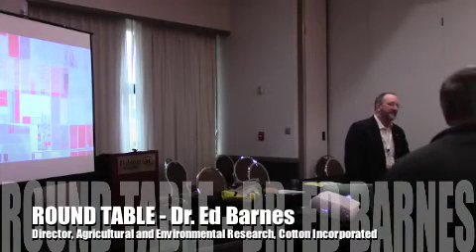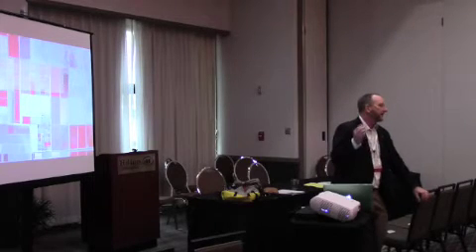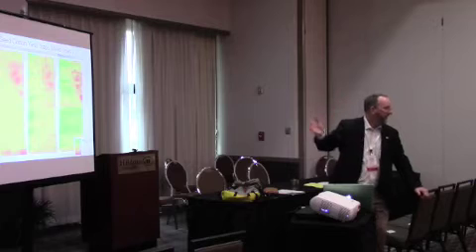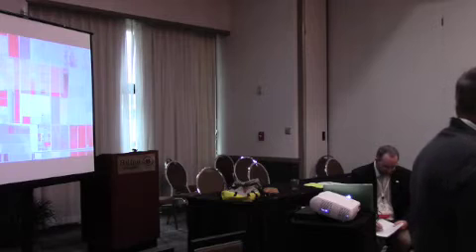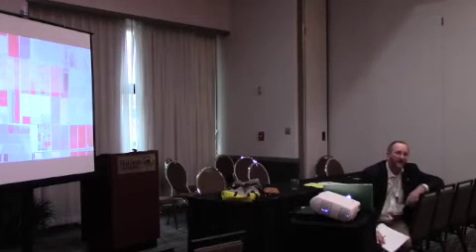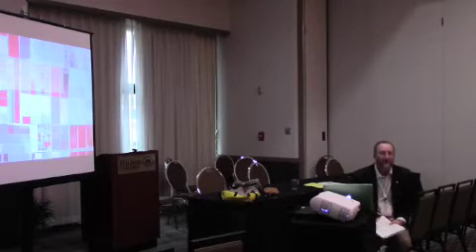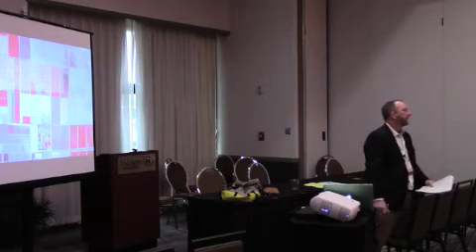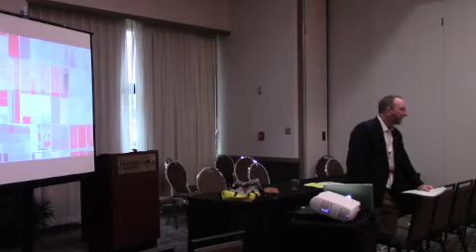ROUNDTABLE - Turning Data into Decisions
Dr. Ed Barnes discussed: Turning Data into Decisions . . .